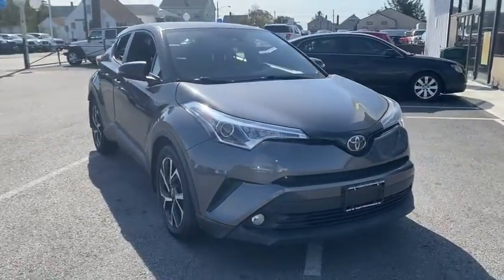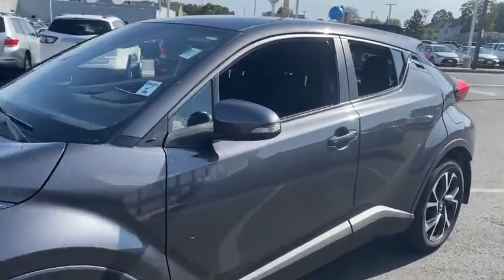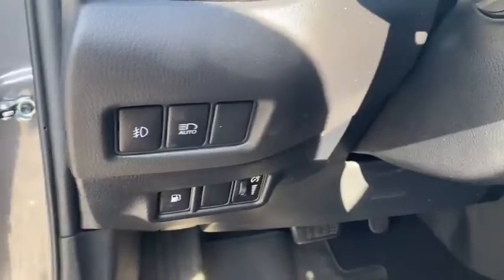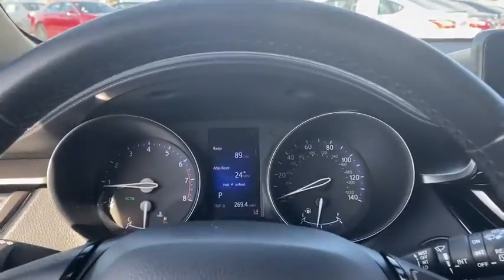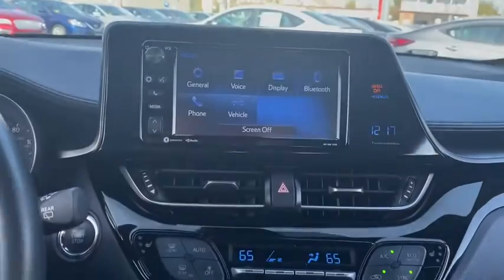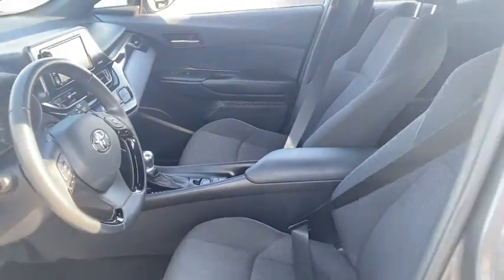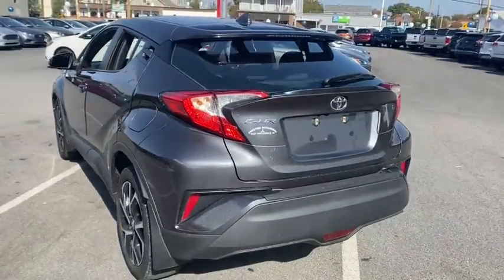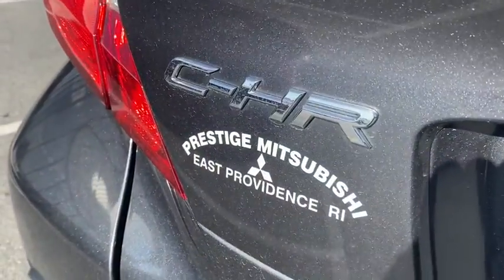2018 Toyota C-HR Fall River, Dartmouth, New Bedford, Wareham, MA, Tiverton, RI S7853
2018 Toyota C-HR available in Fall River, Massachusetts at Prestige Auto Mart 1. Servicing the Dartmouth, New Bedford, Wareham, MA, Tiverton, RI area.